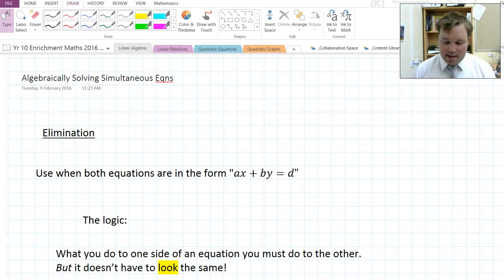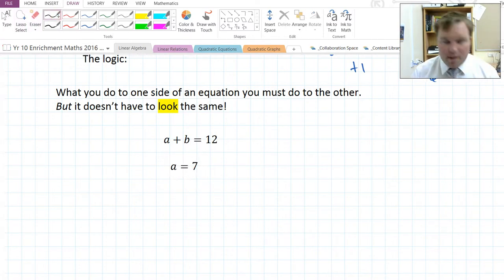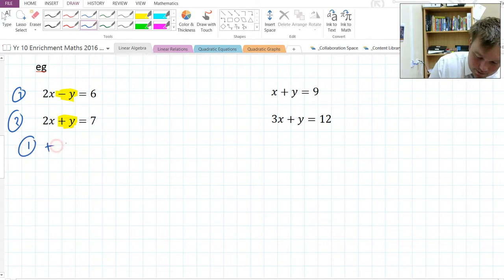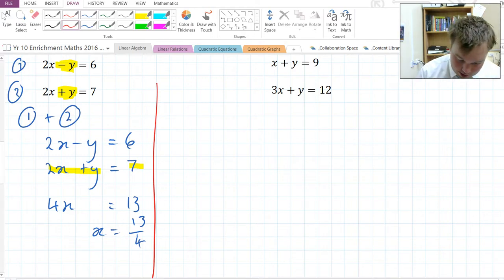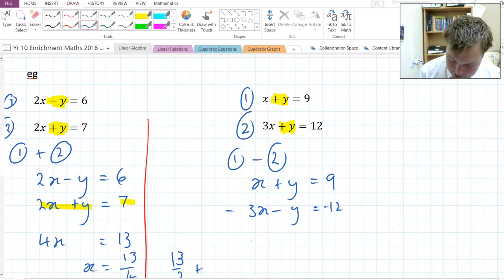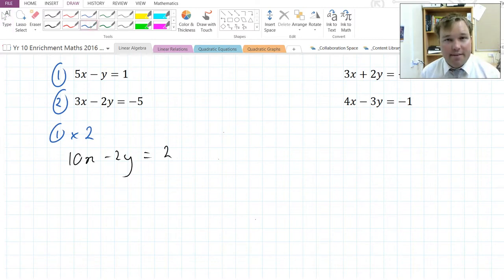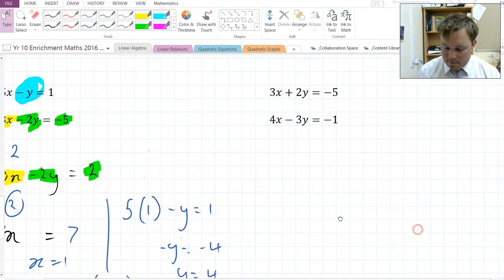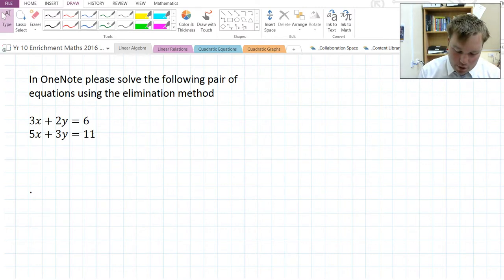Wk4 V1 Solving Sim Equ Elim